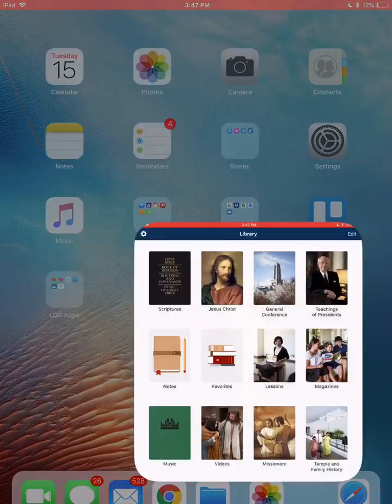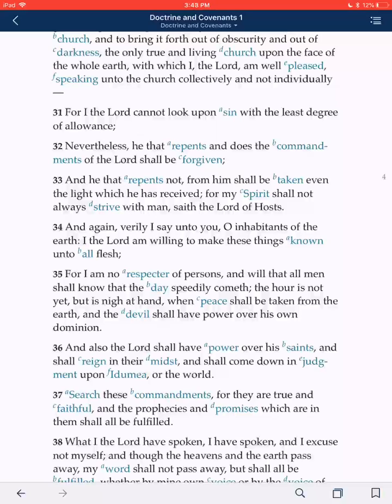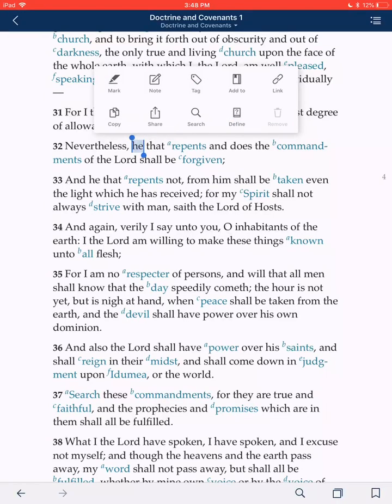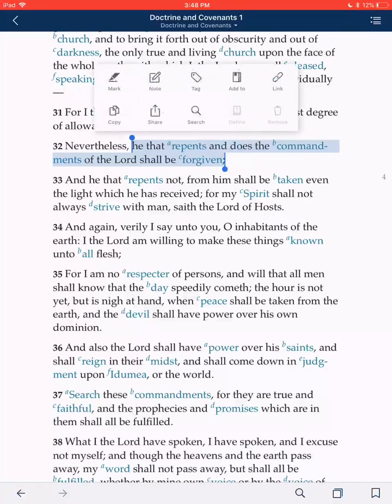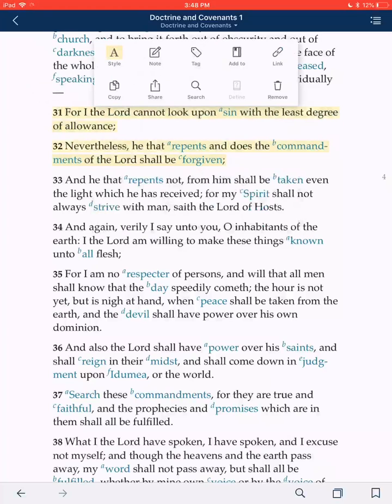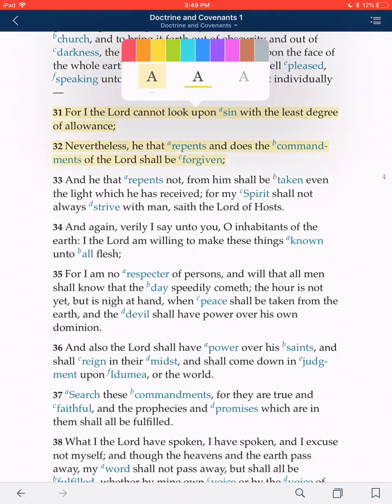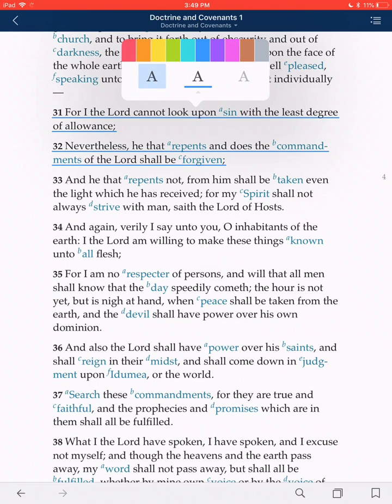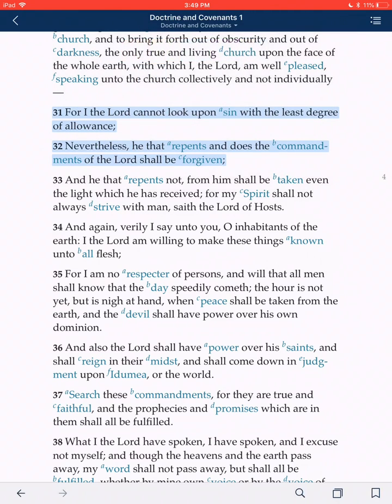How to Mark a Verse in Gospel Library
Learn how to mark a verse, change your marking, and delete your marking in the Gospel Library app (v. 4.4.0)